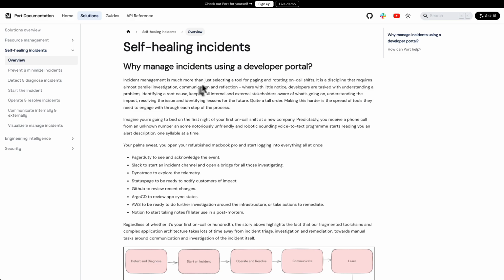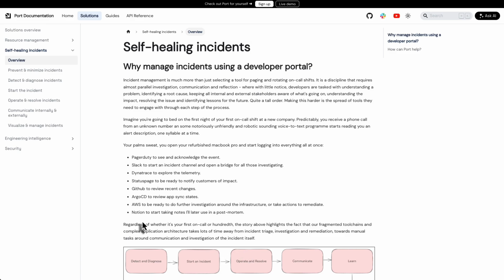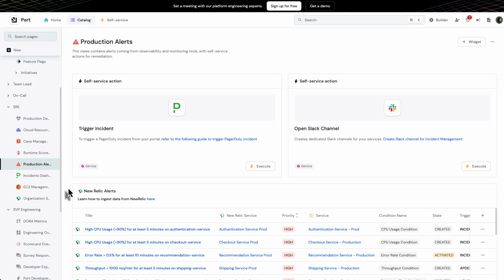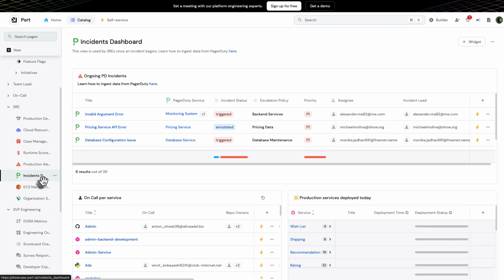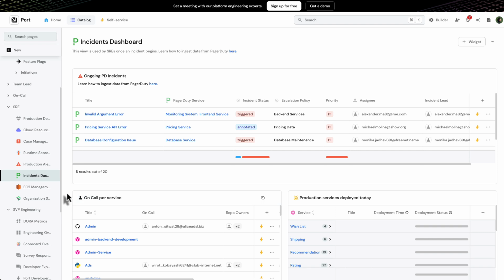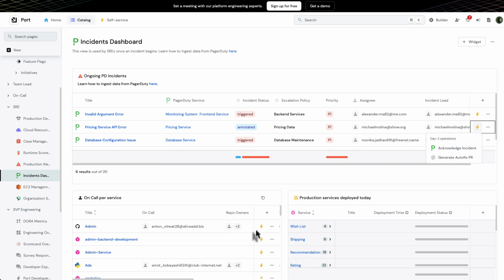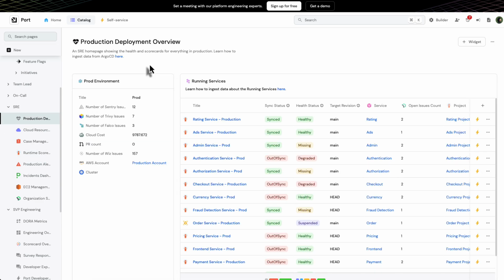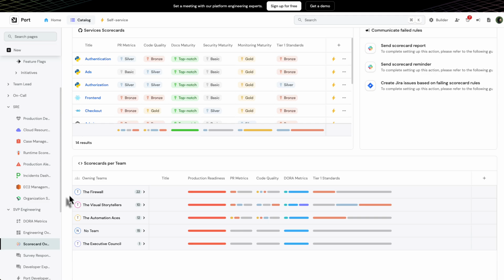Incident management overview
Port helps manage incidents by providing additional context from tools Port has integrated with across the SDLC.  Providing extra visibility and communication while reducing context switching reduces the time it takes to resolve incidetns